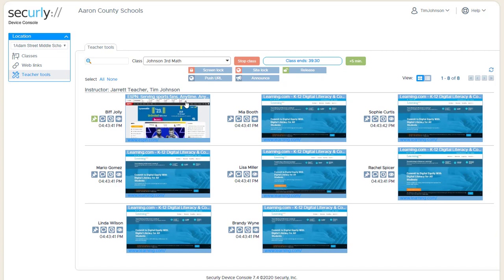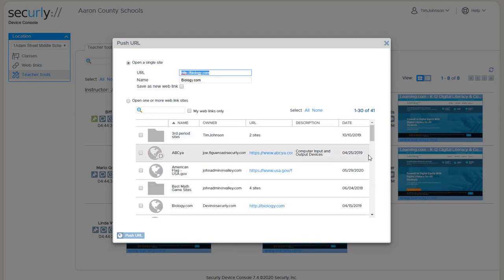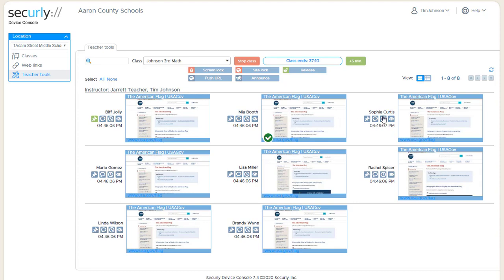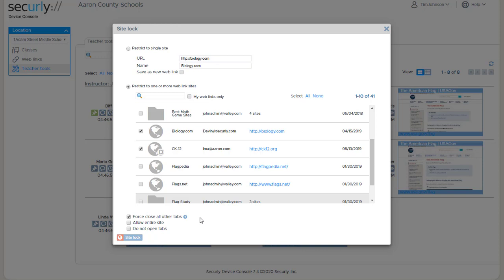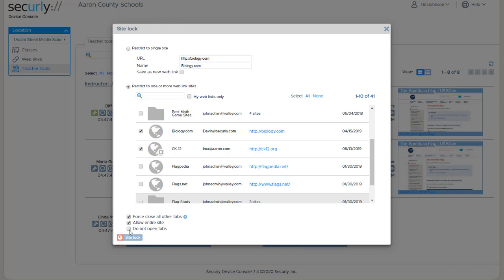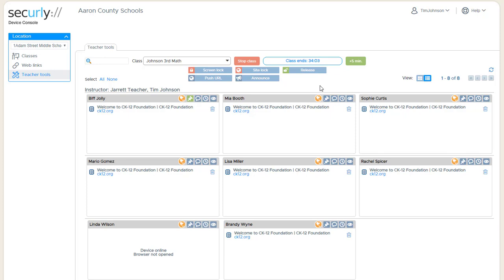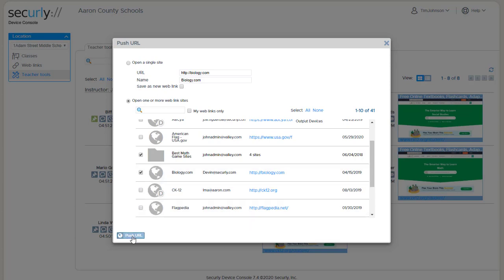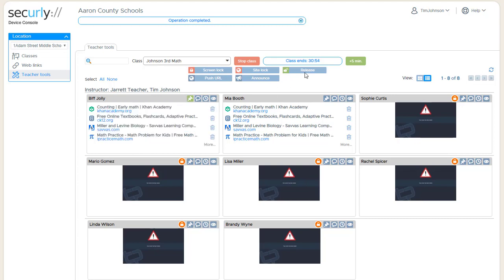Securly Classroom | Common Functions